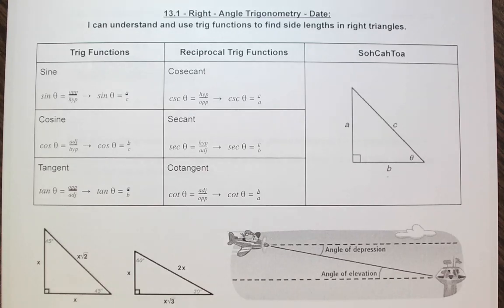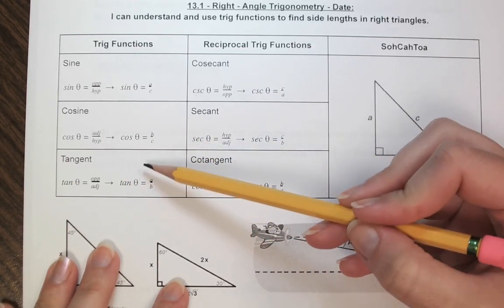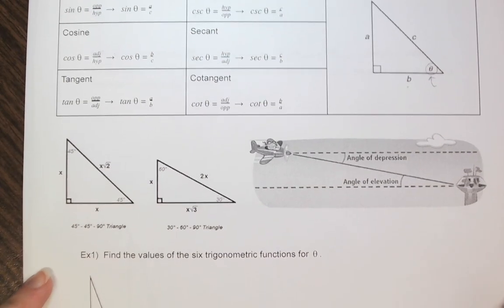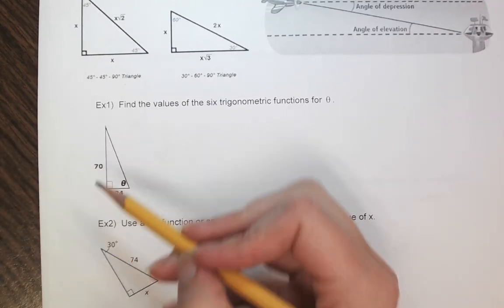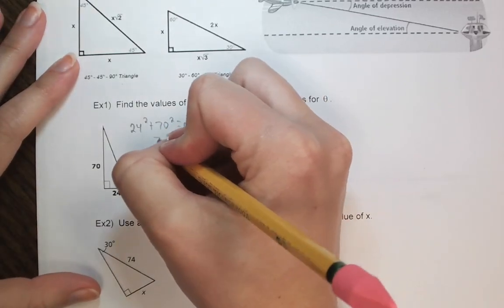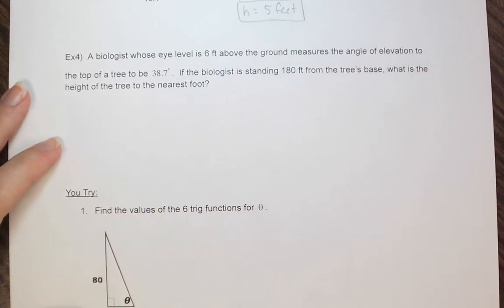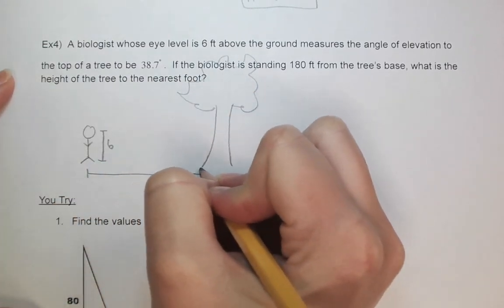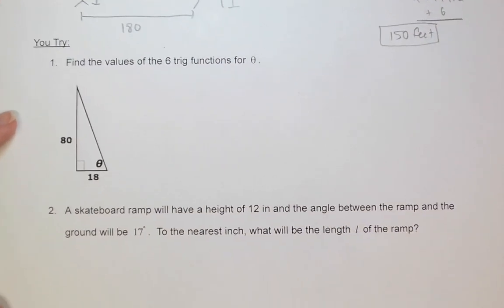Algebra 2 - 12.1 Trigonometric Functions in Right Triangles